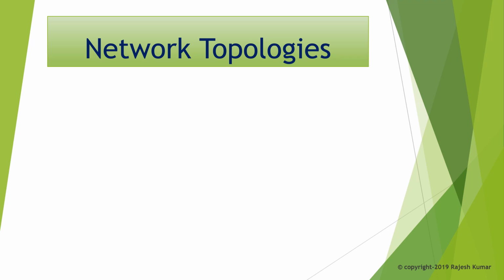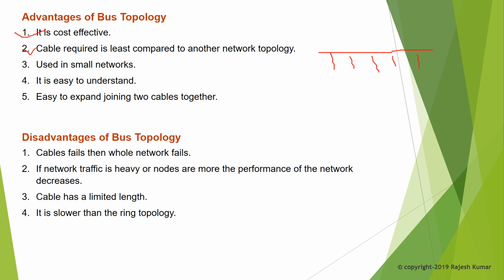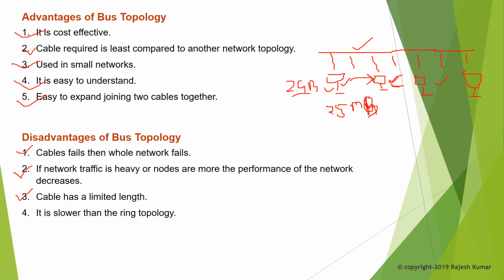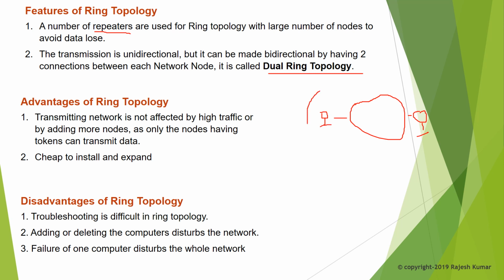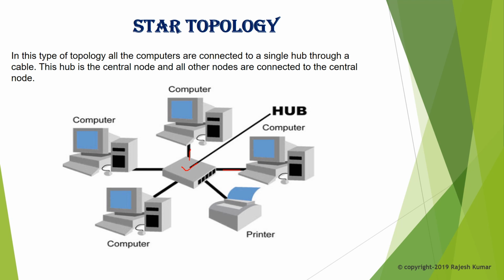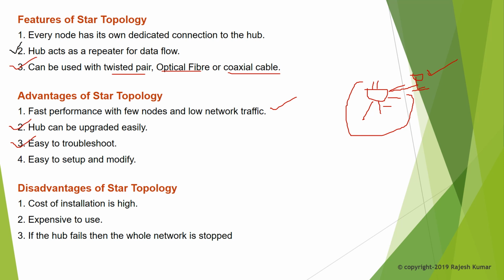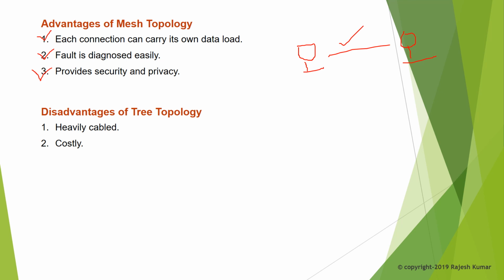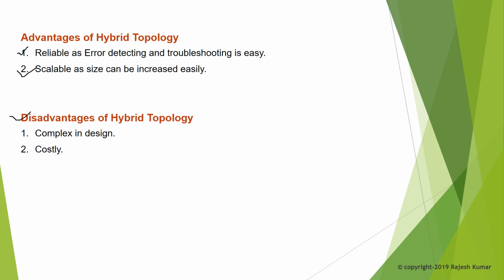What are all Network Topologies in CCNA?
What are different types of Network topologies in CCNA?
What is Star Topology?
What is Bus Topology?
What is Ring Topology?
What is Mesh Topology?
What is Hybrid Topology?